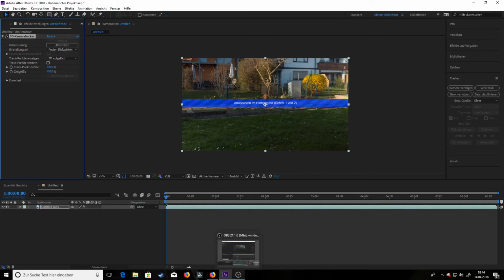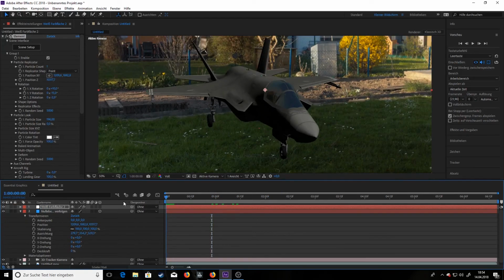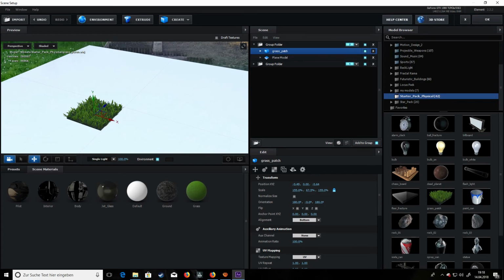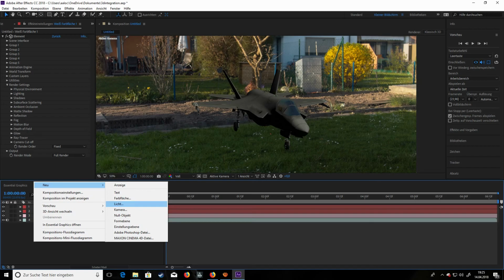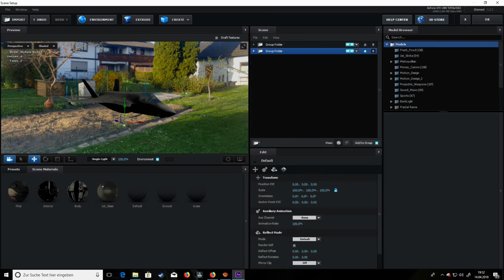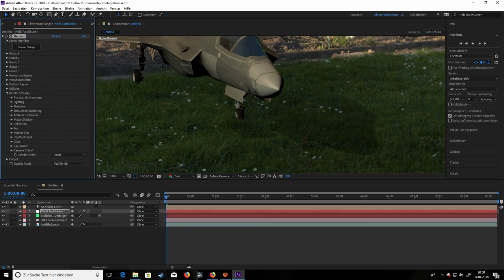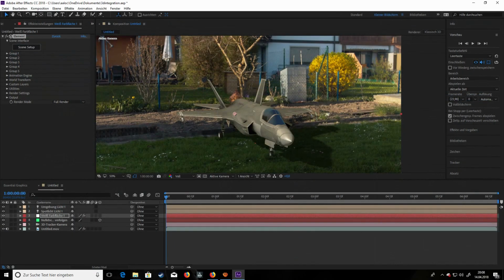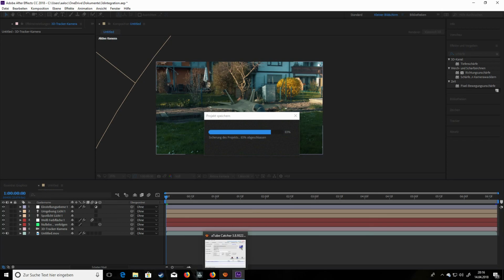Element 3D on a real world footage with troubleshooting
*Video Assist 1080p
*Ursa Mini 4K
*Sigma 24mm
*DJI Phantom 4
*FD an Ef Adapter